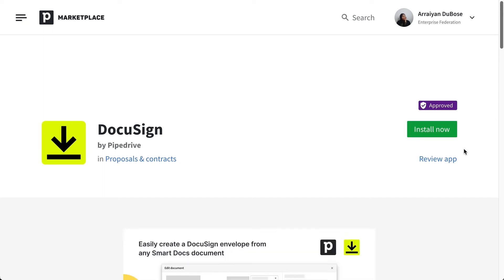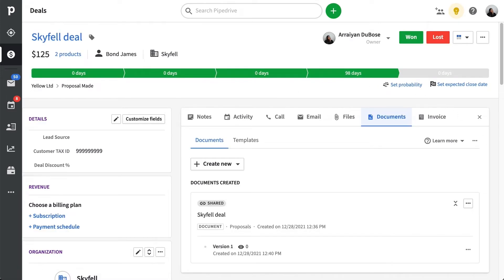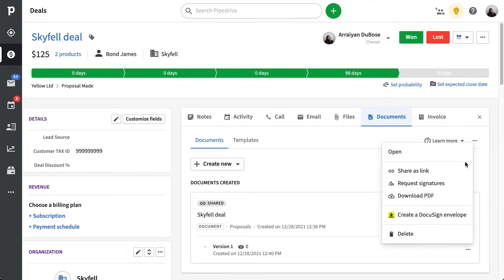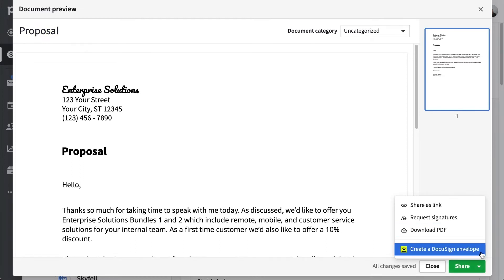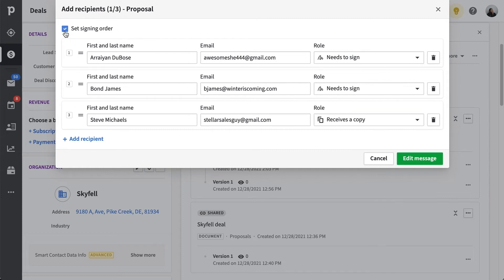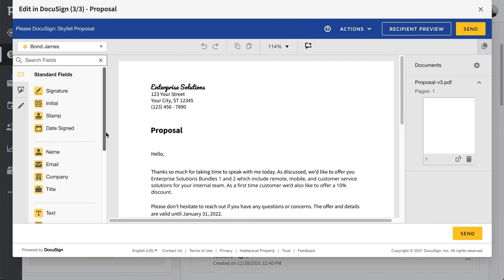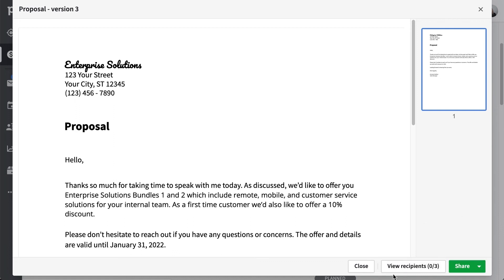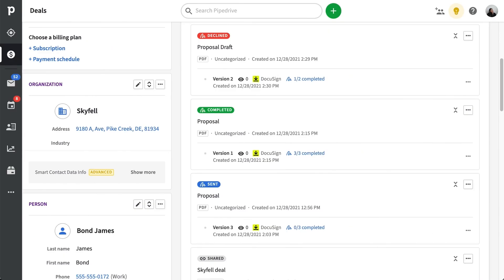DocuSign Integration – Tutorial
The DocuSign integration with Pipedrive offers a more sophisticated digital signing solution to simplify your sales process. With this integration, your DocuSign envelopes are conveniently accessible inside of Pipedrive’s Smart Docs workflow.

What you'll learn:
– How to install the integration
– How to create an envelope
– How to send signing requests to recipients
– How to manage requests in Pipedrive